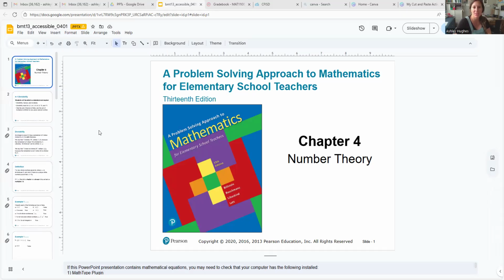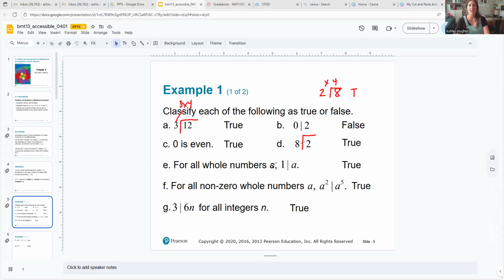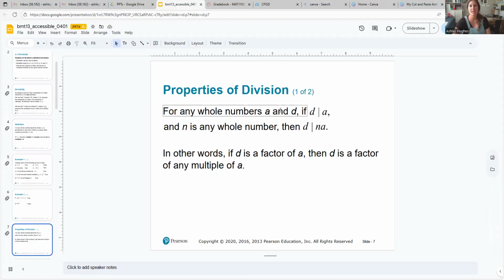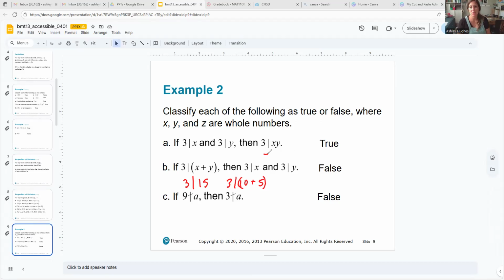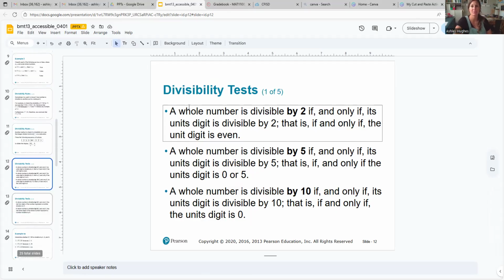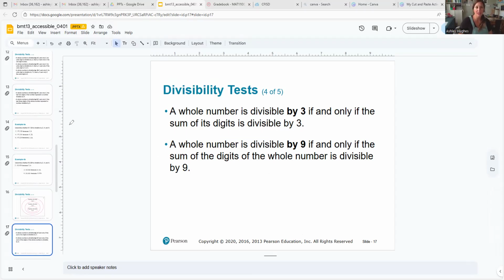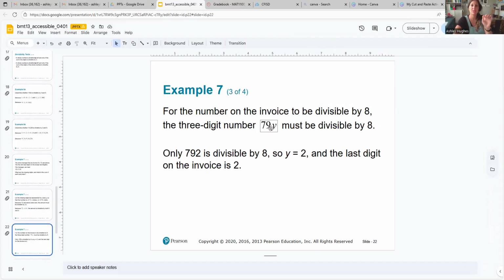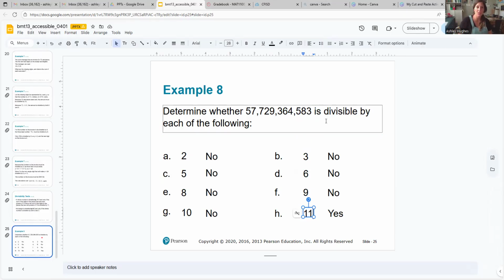Math 1350 Sec. 4.1